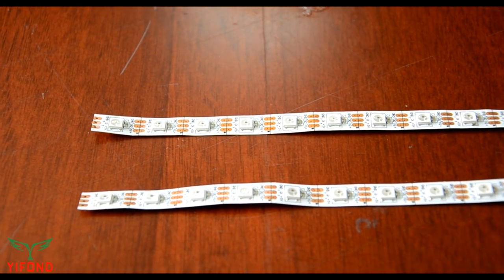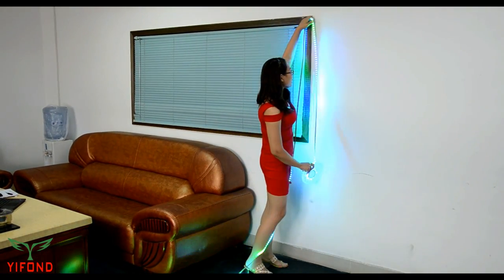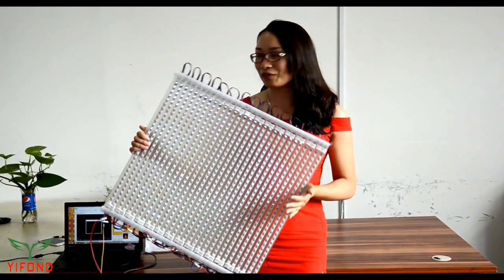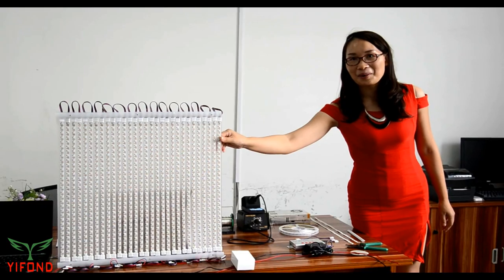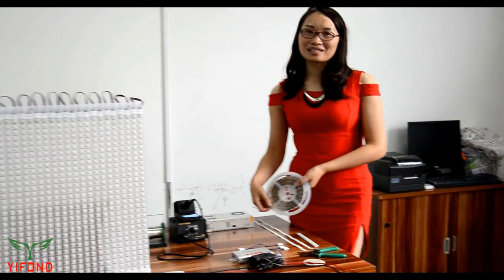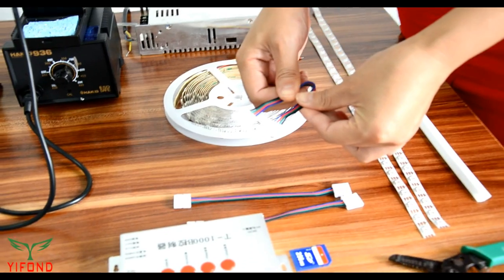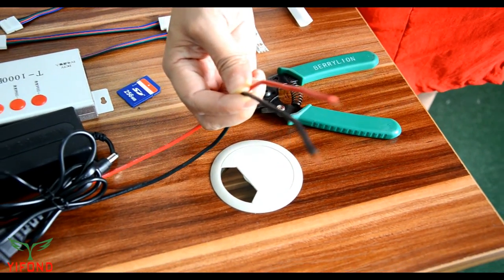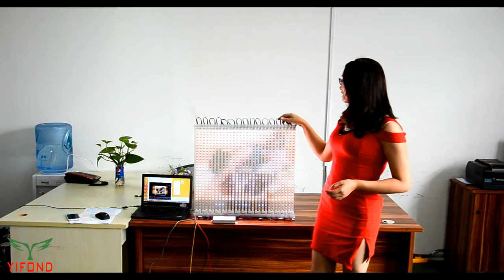DIY Use RGB LED Strips For Your Own LED Screen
This video shows the character for intelligent digital led strips, Shirley will introduce you how to use it for a screen, the video effect. what's accessory  parts for a small screen if you want to DIY(do it yourself).
This video screen is only for test, size as 0.5meter by 0.5meter, total 0.25 square meters, like screen P16 pixel, easy to install, tear off the back of 3M adhesive, stick on the back, use the iron joint them, or use the re-connector to joint them, each 2 meters connect the wire with power supply due to voltage drop  issue. if your strips total light source is less than 4000PCS, use the small controller with 256M CD card is ok. the programmer could made by the controller software and copy into the CD card.
If you want to connect more than 4 000pcs light source strips, use the high level controller which could connect with your computer directly, with 1G CD Card, and it could working with 40 000 light source pixel, use the net wire with RJ45 connector, could working with your computer with internet. all the videos could be working on this high level controller, and could show your computer information in time.
Hello everybody. My name is Shirley
and today I would like to talk to you about the LED intelligent digital strips.
These LED strips are very special because they can be used in many applications.
Here are the strips that I would like to show you.
The strips are 5 meters per reel.
connected with 10 strips that are each a half meter long.
The IC is a key component for screen programming.
It is built into the LED light source.
Mounted onto the flexible printed circuit board (FPCB).
It is slim and flexible.
It is available in both a waterproof and non waterproof version.
This one is the non waterproof version of the LED strip light.
There is 3M adhesive on the back of the strips.
It is very easy to mount on a clean surface. You just remove the adhesive cover and press onto the clean surface.
We can also provide clips for mounting.
Each LED has 3 chipsets. A red, a green and a blue.
can be mixed for a variety of additional colors.
Each LED light source is an individual pixel of brilliant color.
Working as low voltage 5VDC.
Safe and convenient.
Safe to touch since it never gets hot.
No need for a fan or air conditioning with these brilliant lights.
The strips are slim and conveniently sized, they adhere to nearly any surface and take up very little space.
Here is one of the many applications for led strips, as you see I am using 15 meters for this screen, half meter by half meter, similar to the P16 LED screen.
What an effective marketing tool for your store! Effective and flexible, you can display your logo or product logo’s, you can display local or national news, you can display seasonal promotions. There is no limit to what you can display with yifond lighting company strips. The only limit is your creativity and imagination.
This screen is so simple to make, what tools and accessories are necessary to create a screen of your own?
Use 15 meters of reels of led strips, cut your strips every half meter. This will give you 30 strips, heat shrink tube, a connector for re-joint, controller, power supply for controller, cd card, 1.5 square meters or copper wire, zippers, 300W 5V power supply, and an iron.
I hope I tought you something new and hope you enjoyed watching this as much as we enjoyed making it I will see you again soon. Remember the brightnest ideas in led lighting comes from Yifond lighting. Bye bye for now.

Other incoming search terms:
led lighting strip
led lighting kits
smd led lights
high power led lights
5050 rgb led strip
12v led lighting
amber led strip
buy led
plug in led lights
led strip light kits
e27 led
led color lights
buy leds
auto led
ikea led light strip
types of led bulbs
ir led strip
led car light
led e27
led 5050
led tube t8
led g4
5050 smd led
color led
types of led lights
led power
led verlichting
how to connect led strips
24v led strip
waterproof led light strip
led lights waterproof
led strip connectors
waterproof led lights 12v
bright led bulbs
led lights strip
led gu10 bulbs
color changing led light
battery led strip lights
led bulbs home
led changing lights
where to buy led bulbs
rgb strip lights
e14 led
strip lighting led
led rgb lights